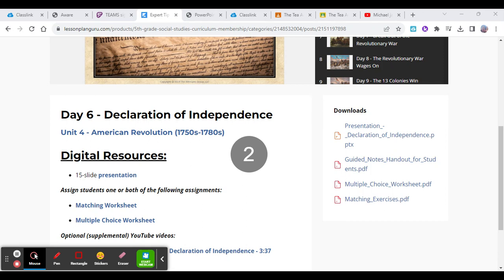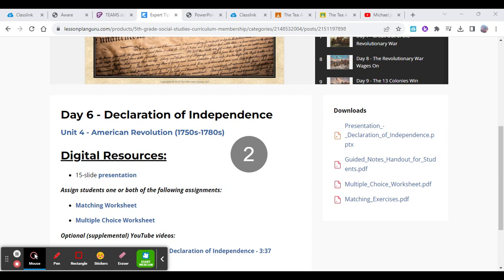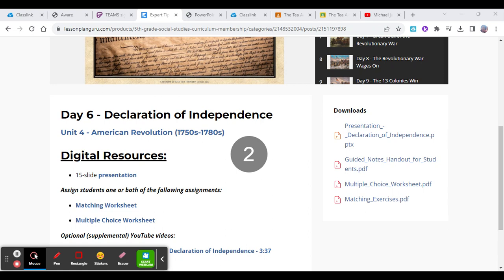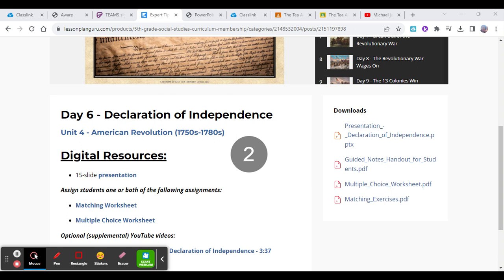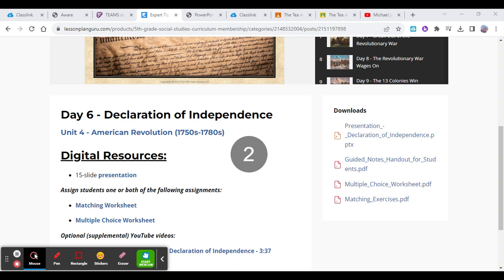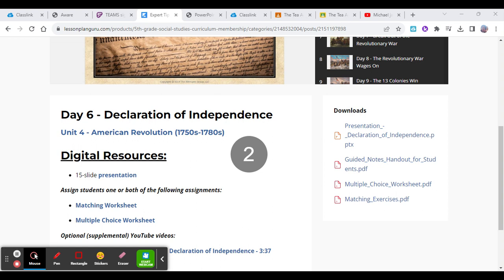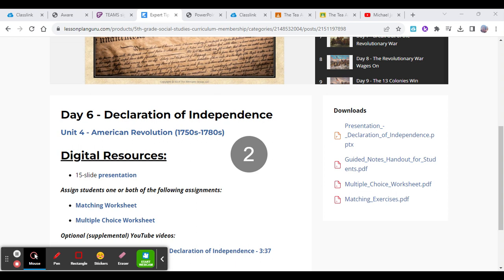Day 6 Declaration of Independence